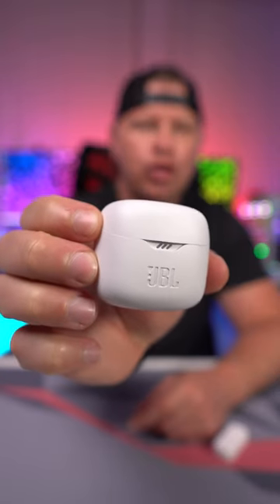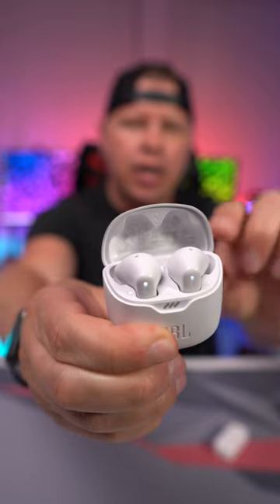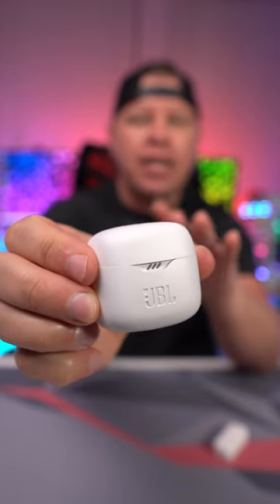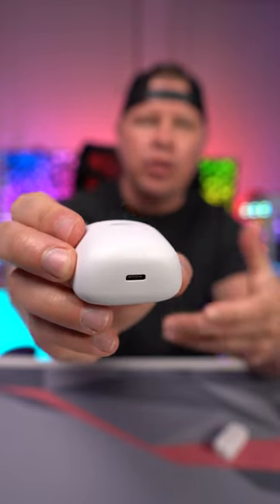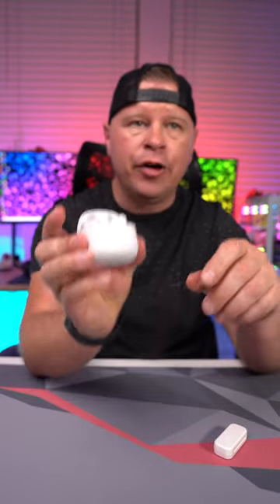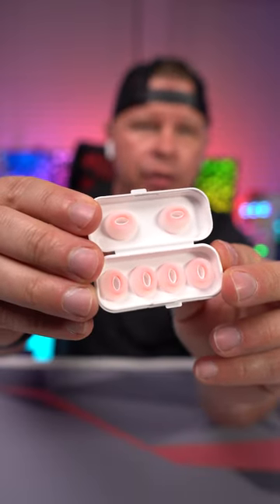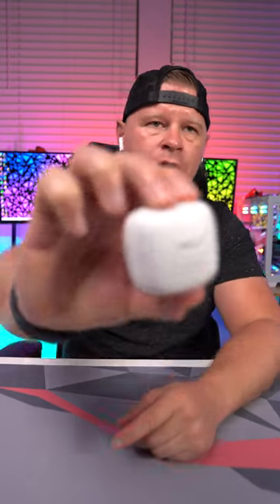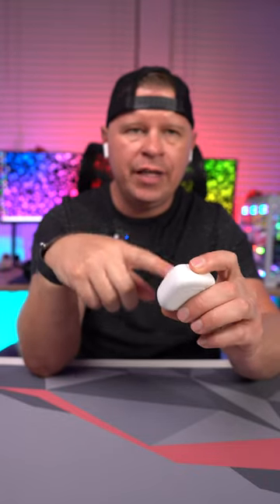JBL Tune Flex True Wireless Noise Cancelling Earbuds Review